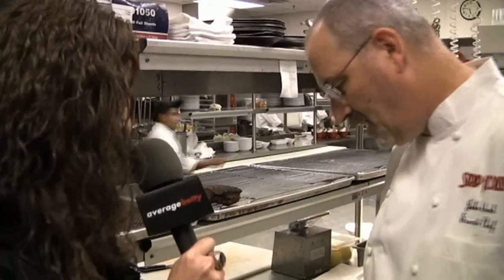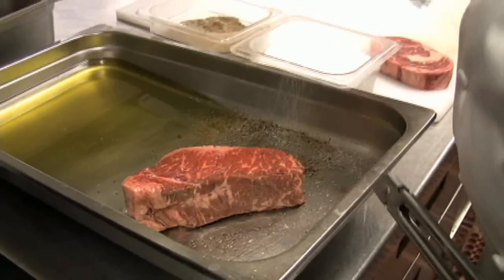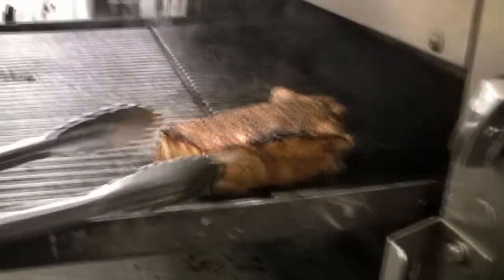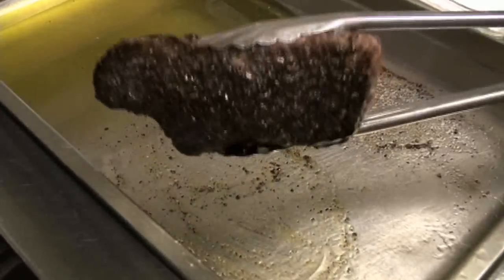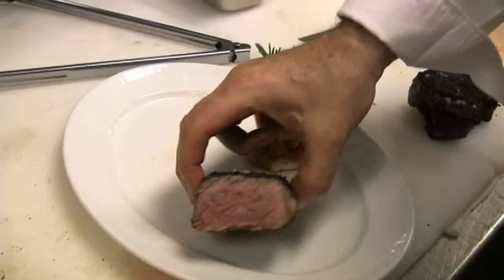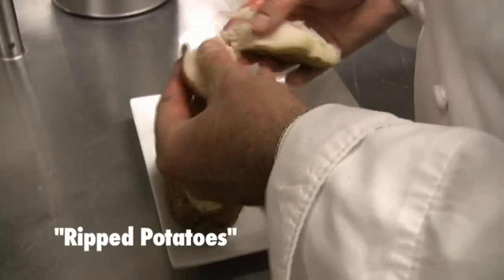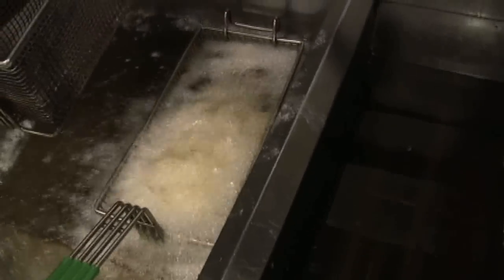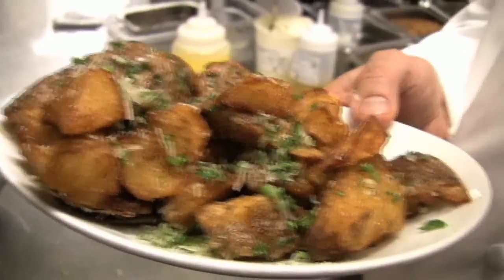Schenk & Potatoes - Average Betty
Chef John Schenk prepares steak and potatoes for Average Betty at Strip
House, Planet Hollywood Resort & Casino, Las Vegas.